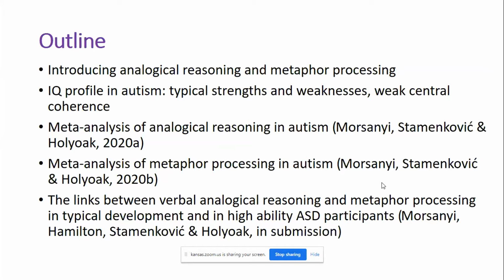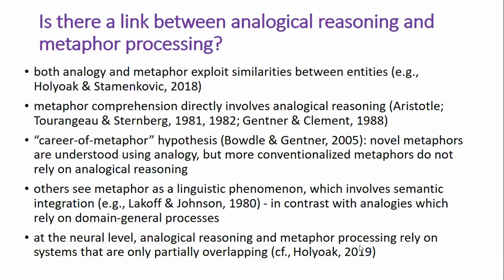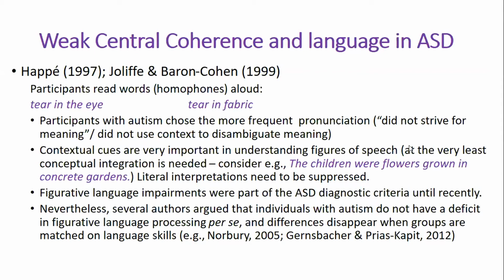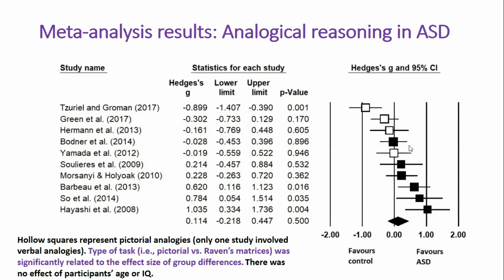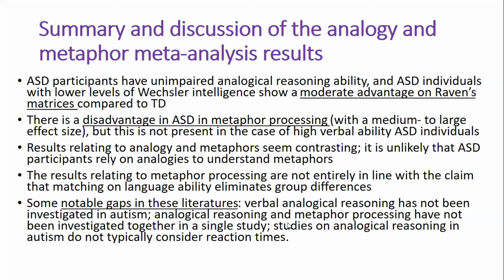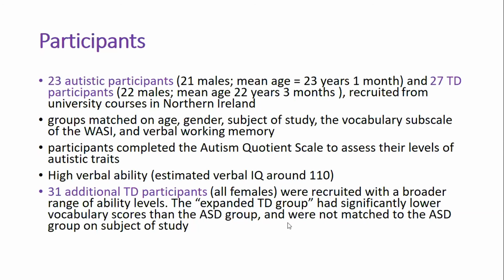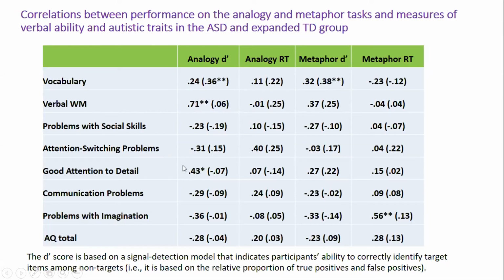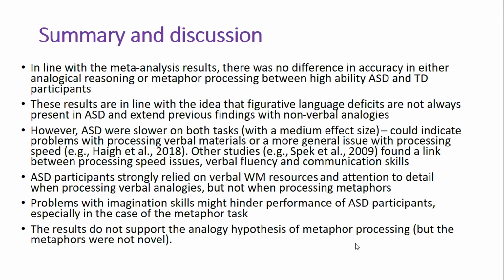Kinga Morsanyi -- Analogical reasoning and metaphor processing in autism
Dr Kinga Morsanyi
Loughborough University

Abstract: In this talk, I will present the results of two recent systematic reviews and meta-analyses related to analogical reasoning and metaphor processing in autism, together with the results of a study that investigated verbal analogical reasoning and metaphor processing in the same sample of participants. Both metaphors and analogies rely on exploiting similarities, and they necessitate contextual processing. Nevertheless, our findings relating to metaphor processing and analogical reasoning showed distinct patterns. Whereas analogical reasoning emerged as a relative strength in autism, metaphor processing was found to be a relative weakness. Additionally, both meta-analytic studies investigated the relations between the level of intelligence of participants included in the studies, and the effect size of group differences between the autistic and typically developing (TD) samples. These analyses suggested in the case of analogical reasoning that the relative advantage of ASD participants might only be present in the case of individuals with lower levels of intelligence. By contrast, impairments in metaphor processing appeared to be more pronounced in the case of individuals with relatively lower levels of (verbal) intelligence. In our experimental study, we administered both verbal analogies and metaphors to the same sample of high-functioning autistic participants and TD controls. The two groups were matched on age, verbal IQ, working memory and educational background. Our aim was to understand better the similarities and differences between processing analogies and metaphors, and to see whether the advantage in analogical reasoning and disadvantage in metaphor processing is universal in autism.

Speaker bio: Kinga Morsanyi is a Senior Lecturer in Mathematical Cognition at Loughborough University. Her research focuses on the typical and atypical development of reasoning and mathematics skills. She is also interested in how affective and motivational states influence maths and reasoning abilities, as well as people’s decisions, and how maths and reasoning skills can be improved by training.